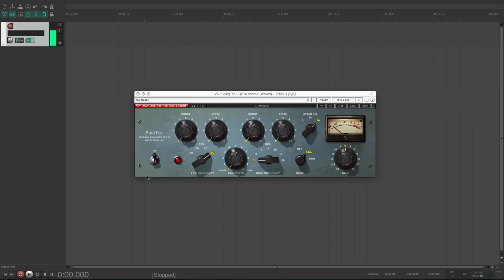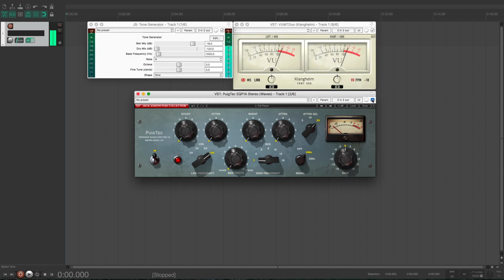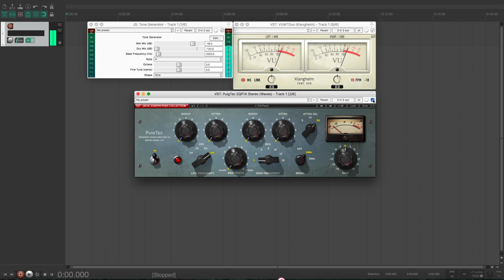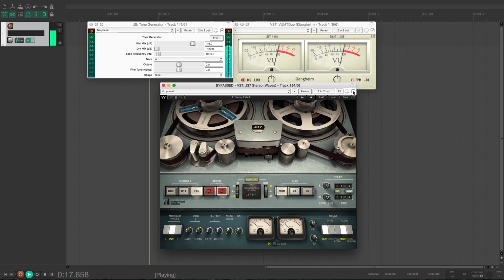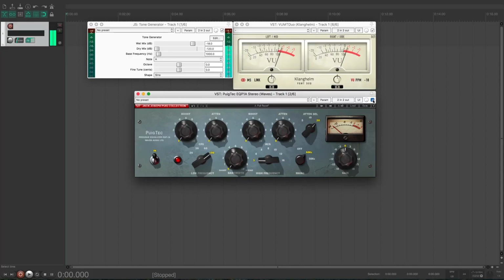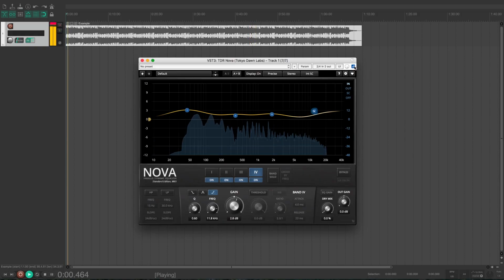Why is louder better? | Loudness bias explained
Why does louder sound better and how does that affect your mastering workflow? Let's find out!

Get the free guide "5 strategies for mastering using free plugins"

💚 Sofia & Thomas